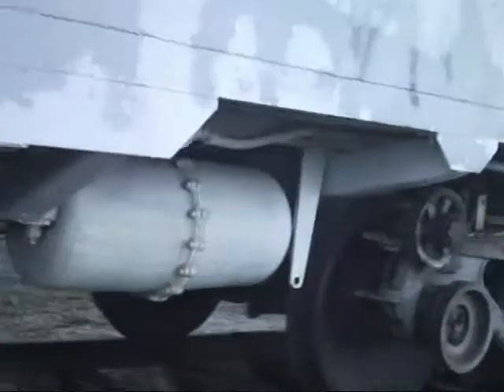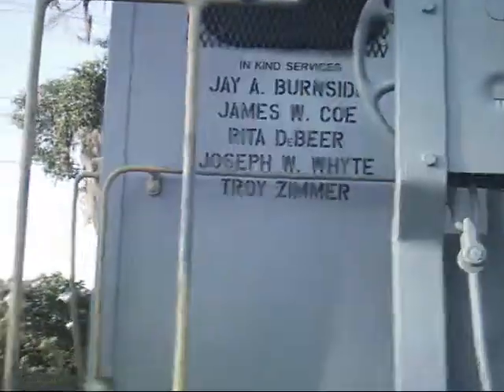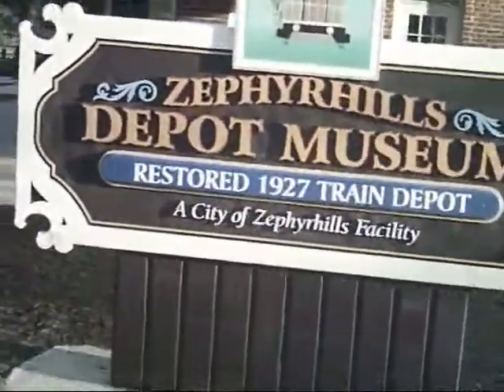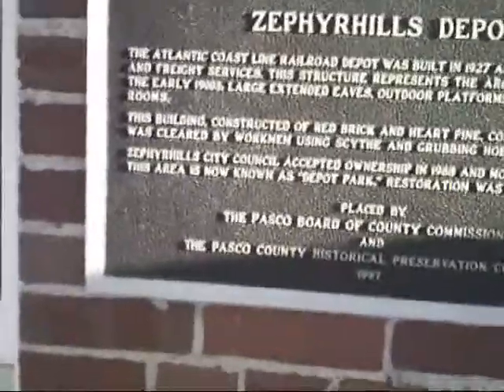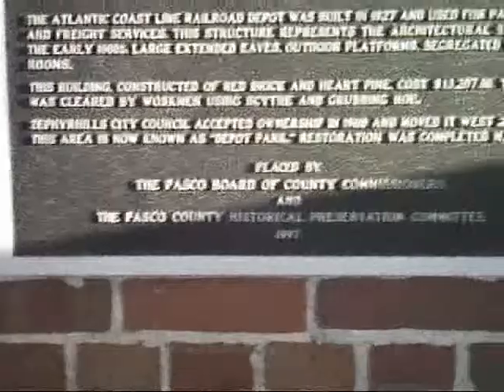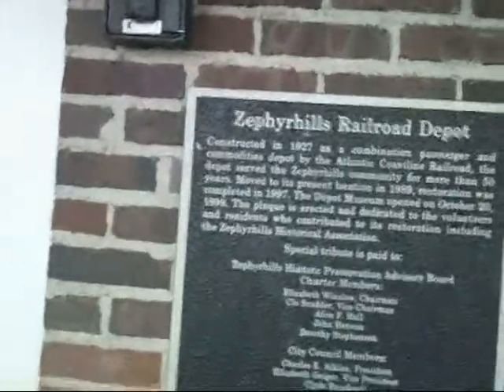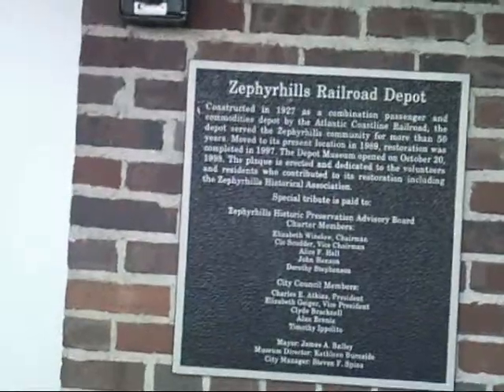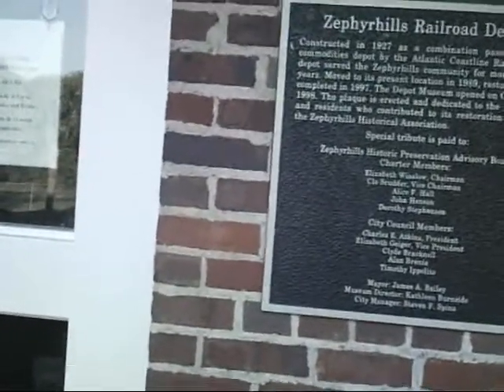ALANTIC GIJOE RECIEPT.wmv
1888 WIRE EVENTS THE 1000 KM MORIS 1910 ZHILLS BECOMES CITY 1913 WW1 ENDS 1978 DUEL MOBS FIGHT 1988 REMODEL 1987 BRITIAN ADMITS USA AND CELEBRATION WORLDS FAIR TIOGA TODAY 1953  BRITIAN ADMITS IT TO